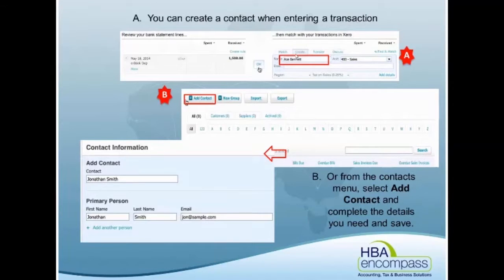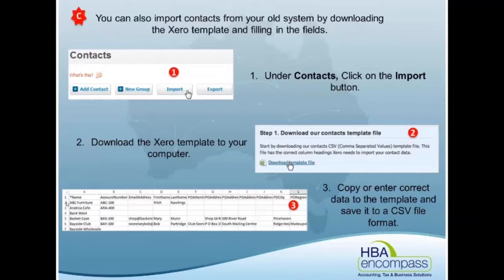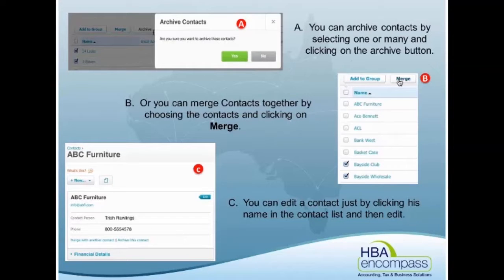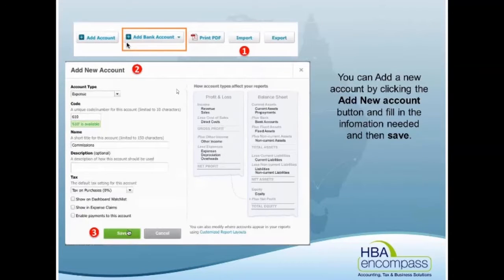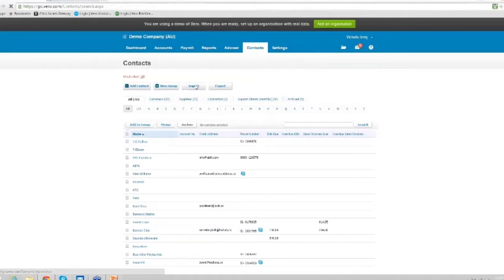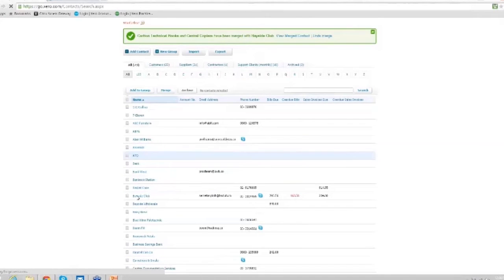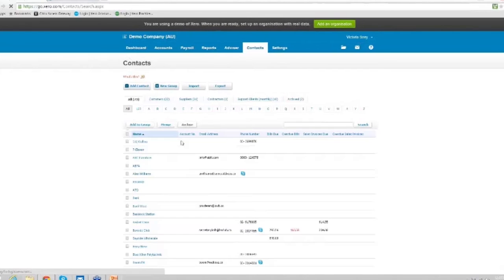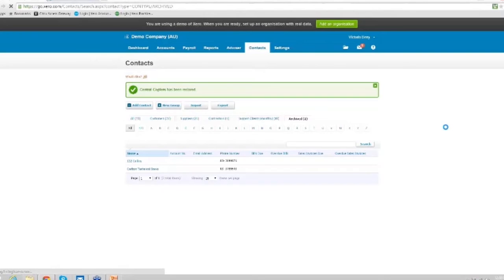Blog 49 - Importing Contacts, Archiving Contacts & Merging Contacts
HBA Encompass shows you how to import, Archive & Merge Contacts